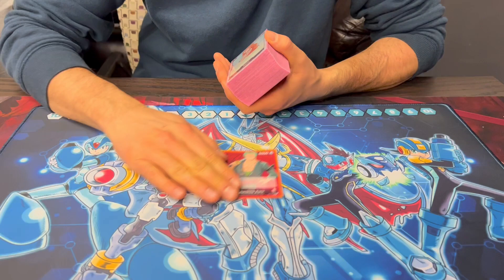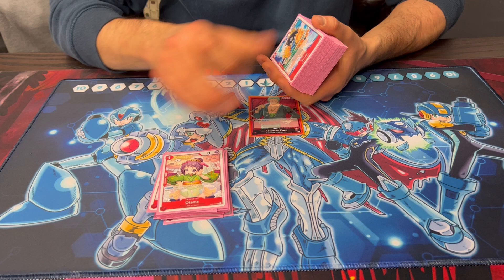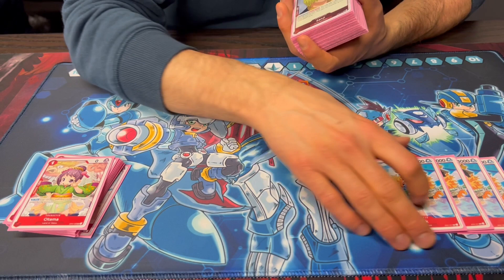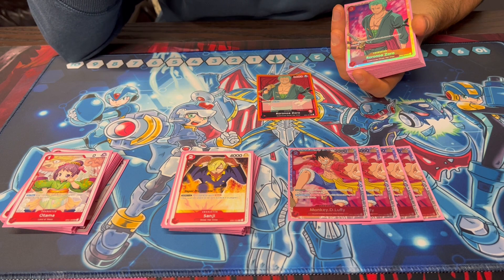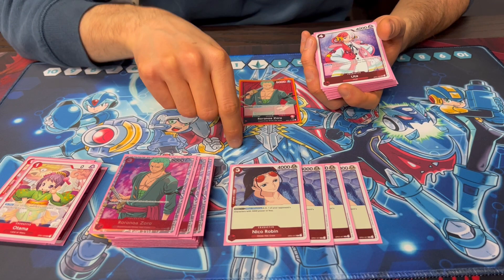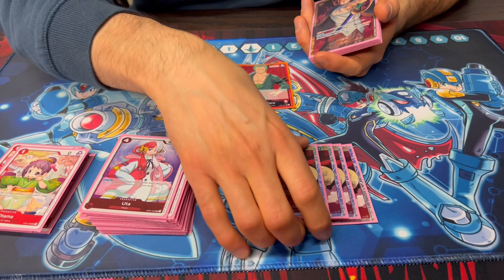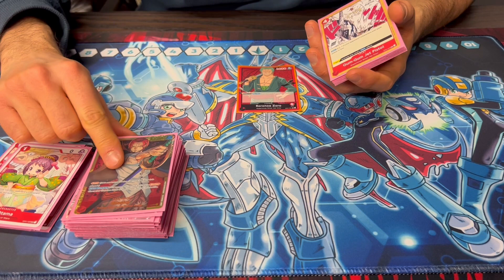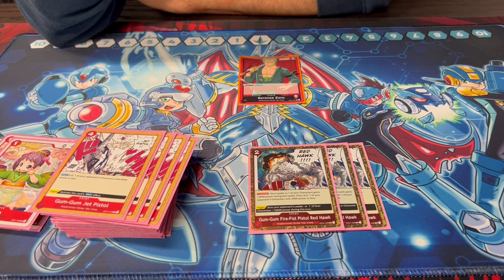TOP 8 - RED ZORO Deck Profile CASE Tournament - Romance Dawn OP01 One Piece Card Game! - Wynter